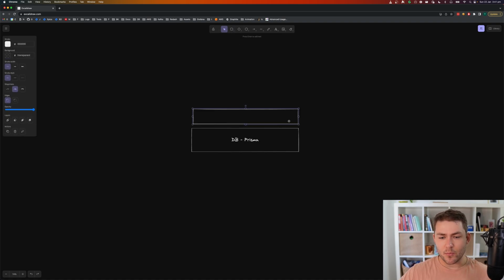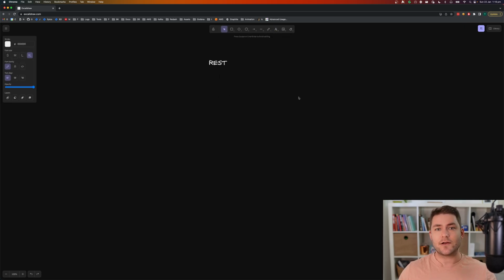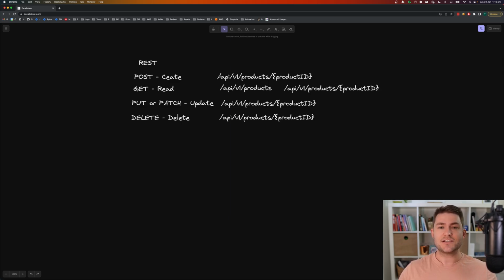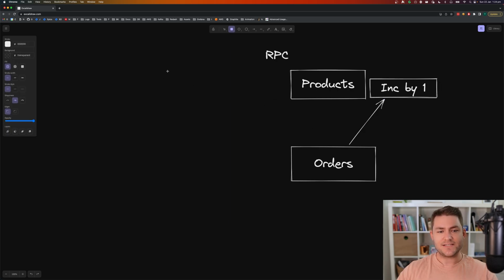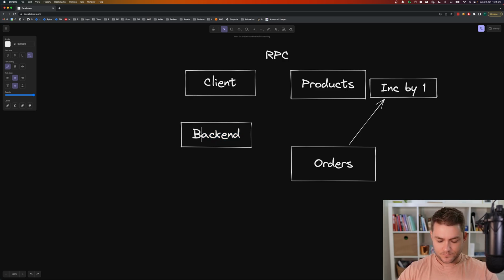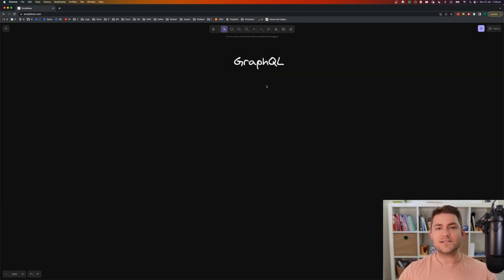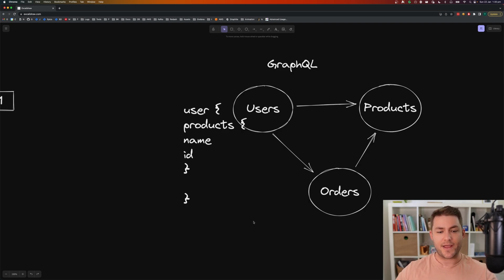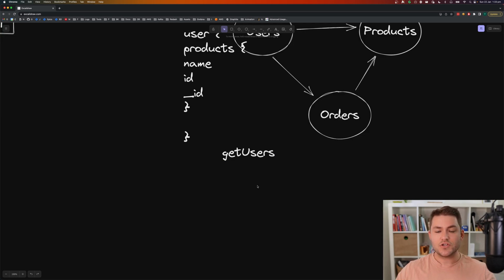Types of APIs you Must Know - REST, RPC & GraphQL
In this video, we take a high-level look at the 3 most popular styles of APIs, REST, RPC & GraphQL.

REST APIs leverage HTTP methods and are focuses on performing CRUD (Create, Read,  Update & Delete) operations on resources. An RPC style API is all about performing actions. RPC allows you to expose a function on a remote system and have another system in the network call that function. GraphQL is all about exposing graphs of data so backend developers don't need to know how the data will be used up-front.

0:00 Intro
0:47 What is an API?
1:57 REST
5:56 RPC
8:38 GraphQL
12:12 Outro